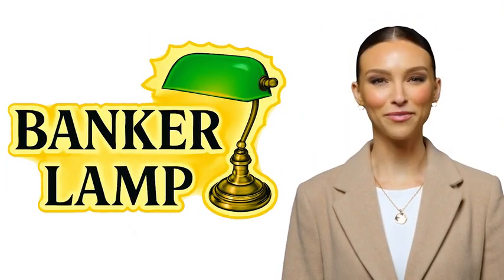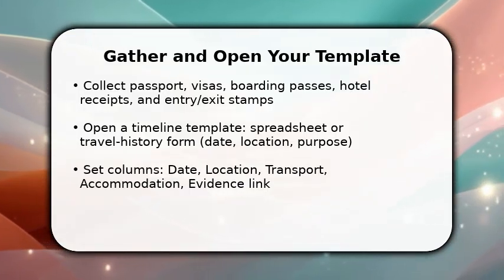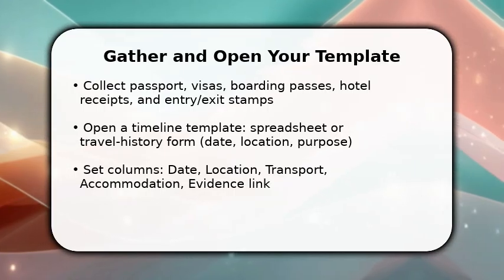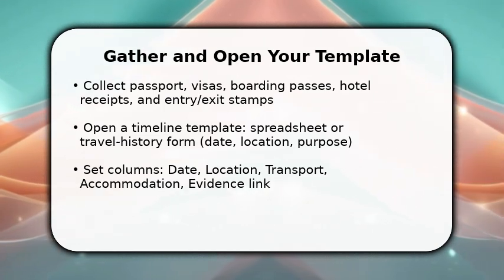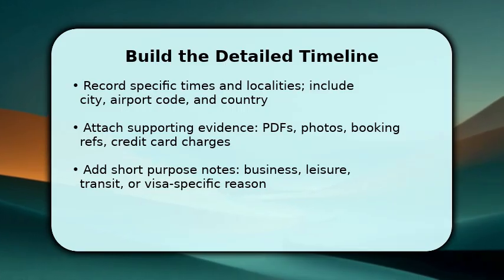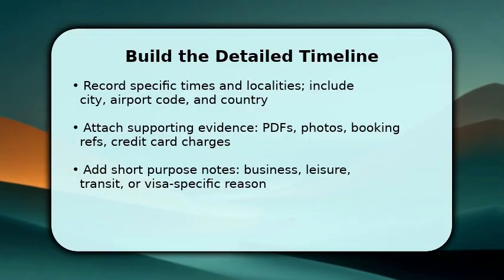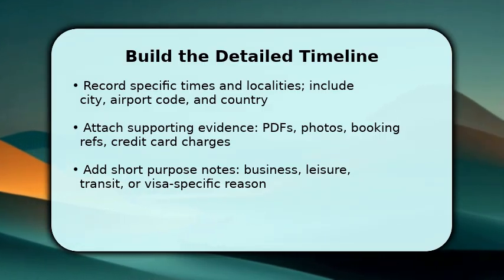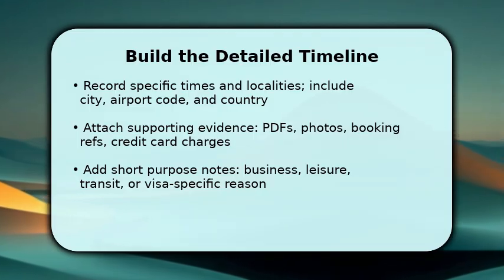How to Make a Travel History (only Way)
Dive into the art of documenting your travel adventures. This video guide walks you through creating a detailed and engaging personal history, capturing every moment from start to finish.

travel journal, make travel diary, document trips,